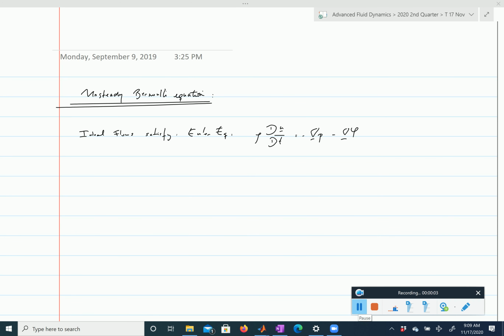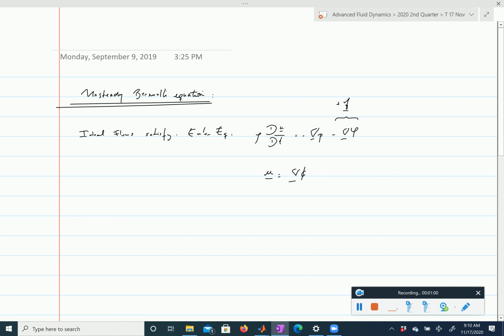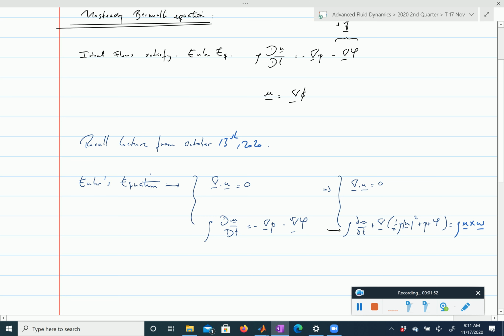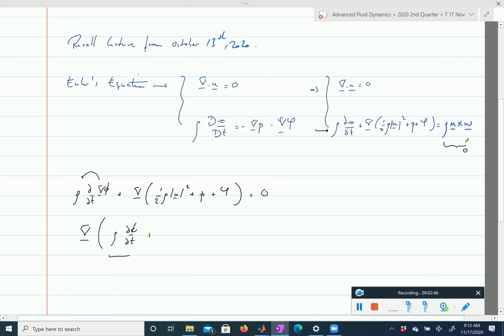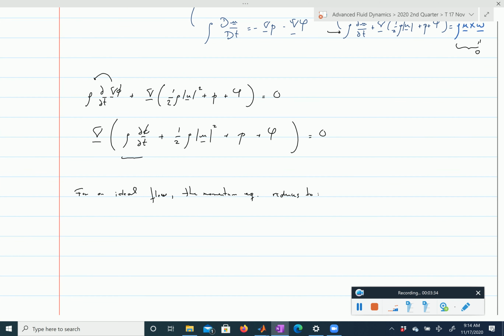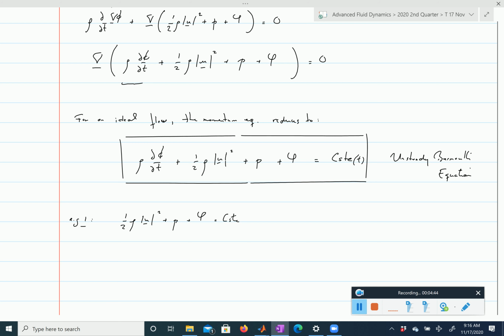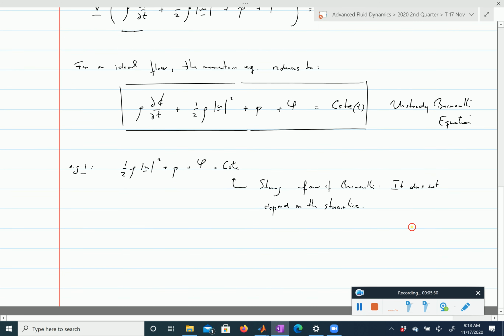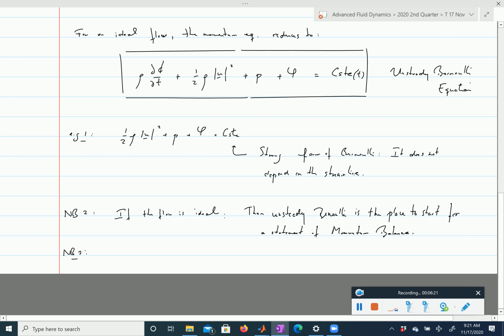V 1 unsteadBer